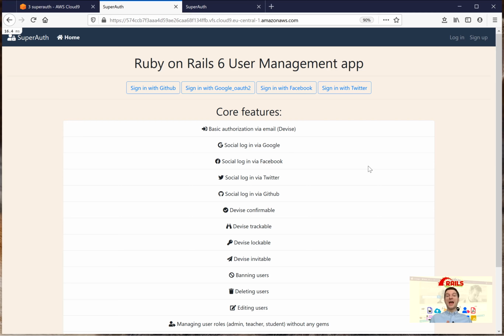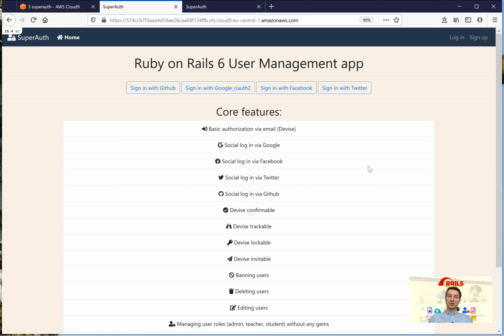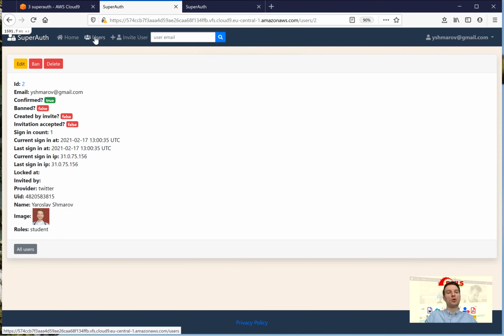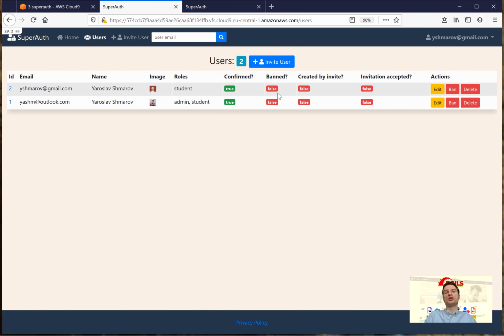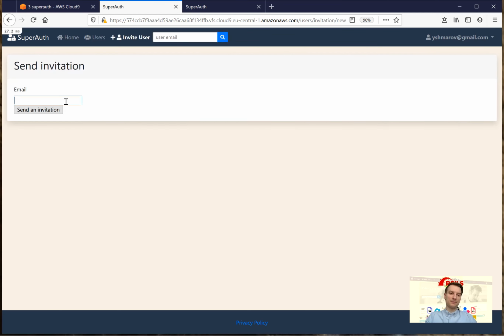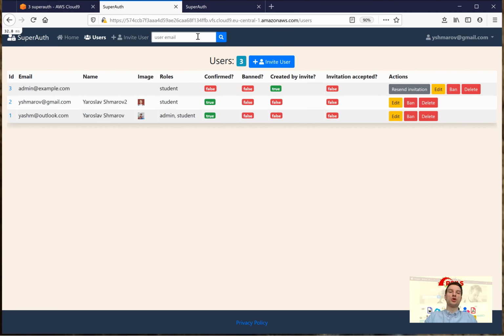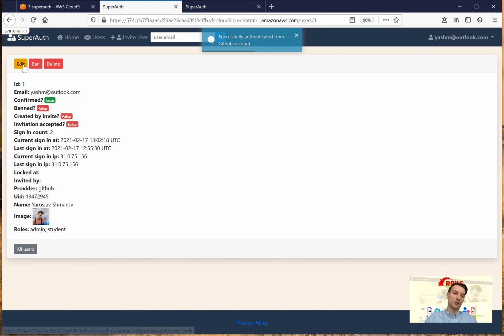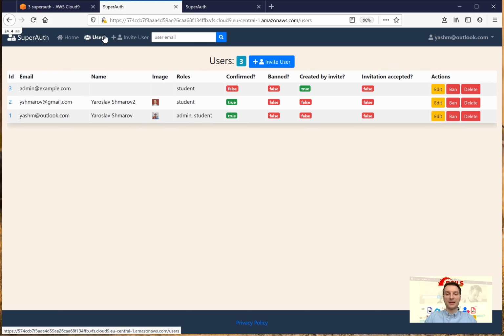Ruby on Rails Crash Course: Authentication and Authorization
Course: Learn 25+ gems and Build a Ruby on Rails eLearning app